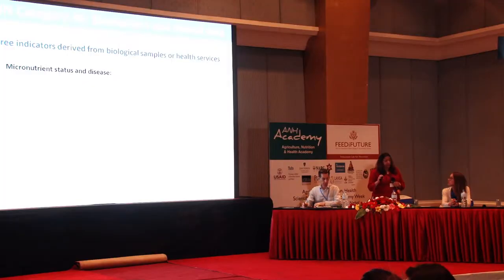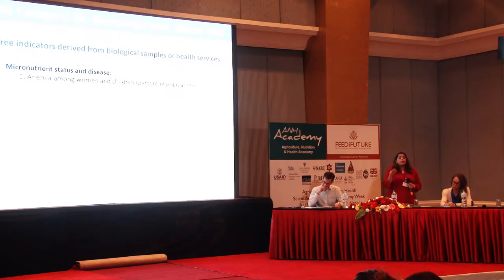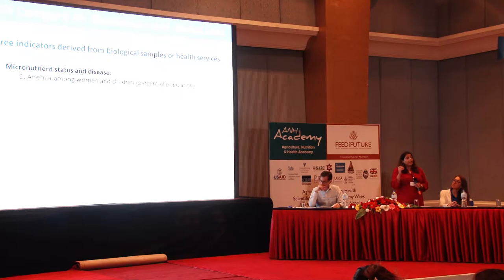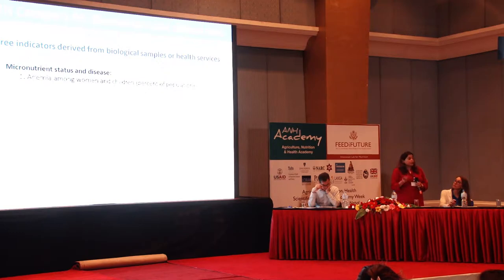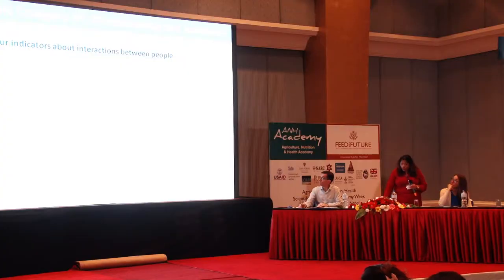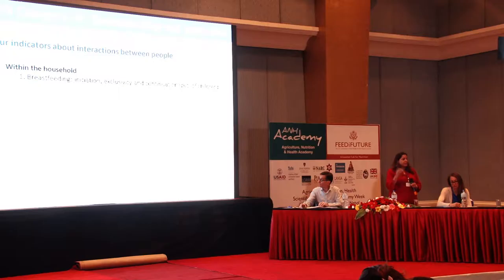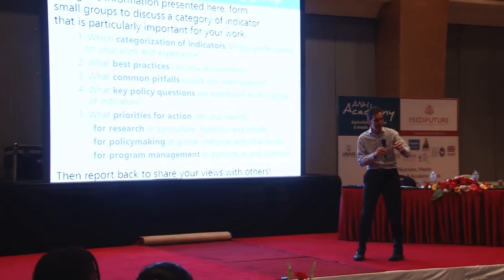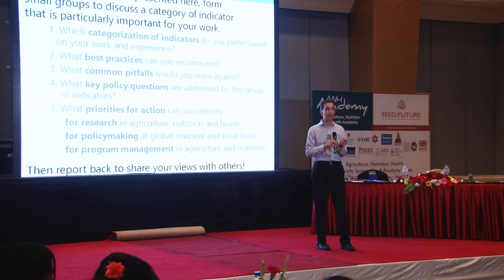Indicators of food insecurity and malnutrition - Part 2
William A.Masters, Shibani Ghosh, Winnie Bell

Learning Lab session delivered at the Agriculture, Nutrition, Health  Scientific Symposium & Academy Week July 9-13, 2017 Kathmandu, Nepal.